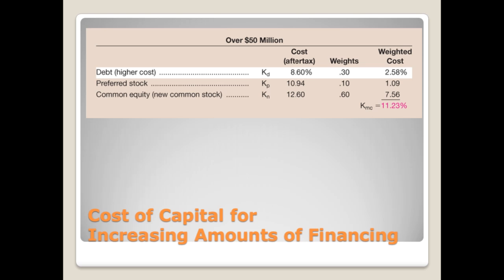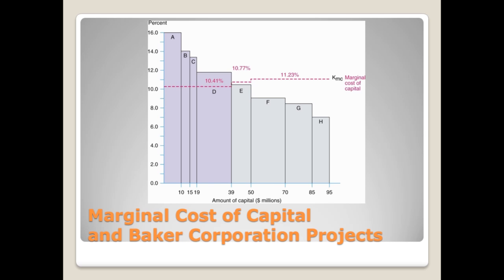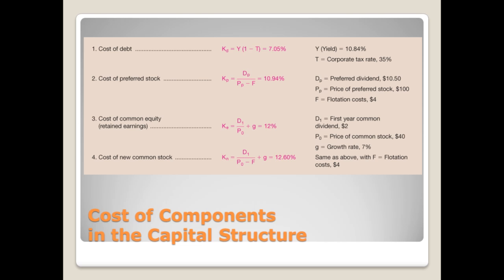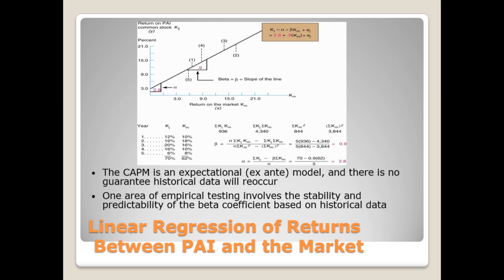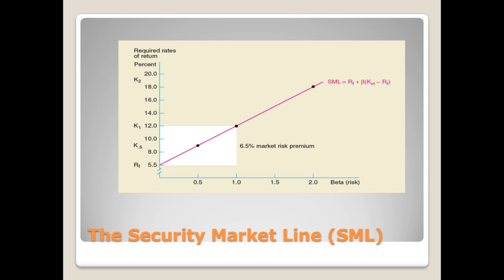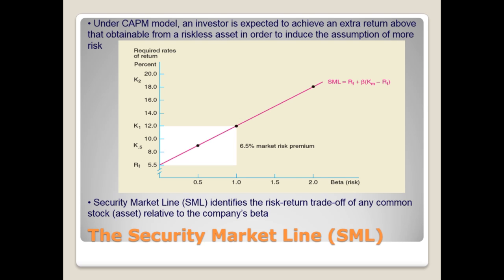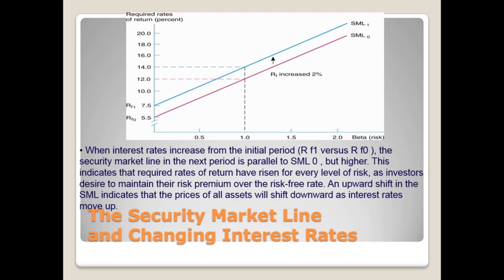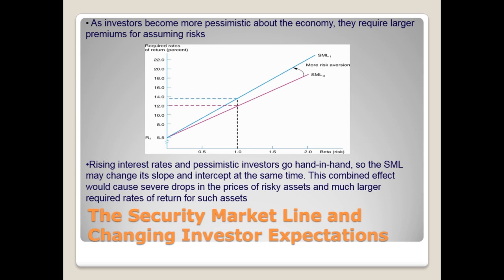Ch. 11 - Part 3